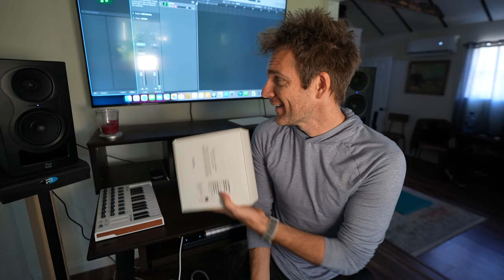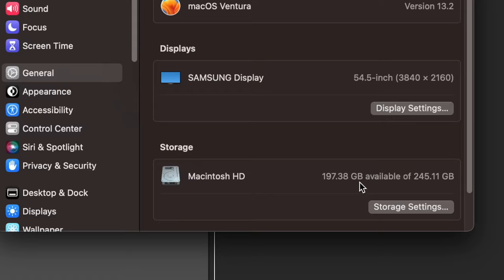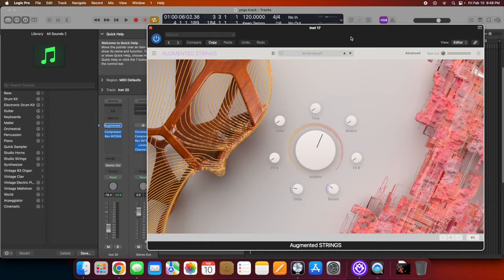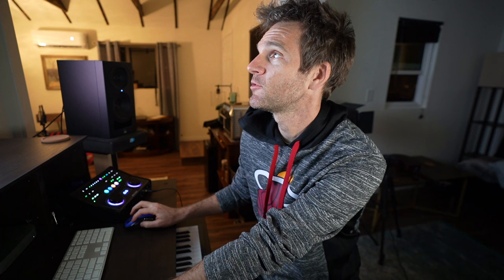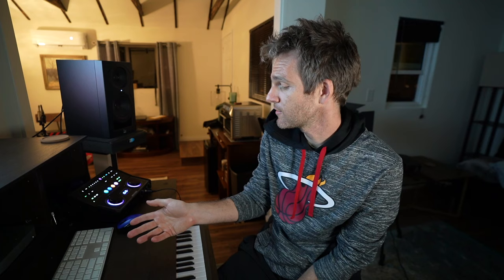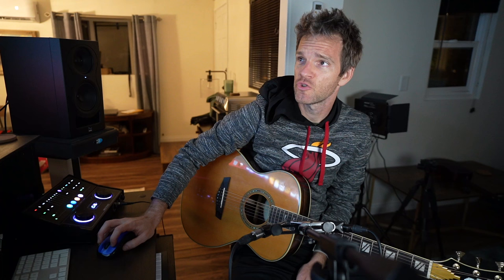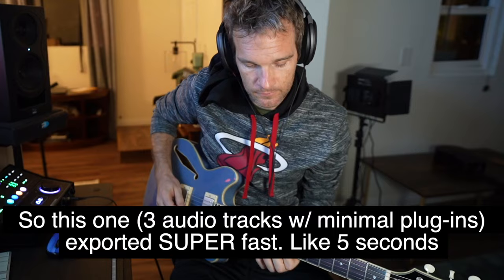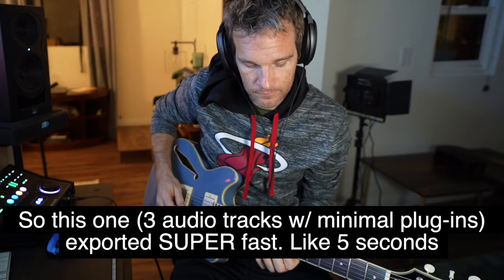Is the M2 Mac Mini the One for Music Production?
Trying to find out if the M2 Mac Mini base model is enough for music production. Check one out for yourself: